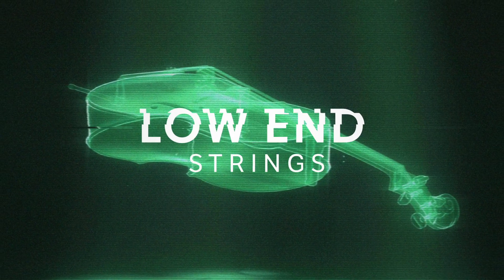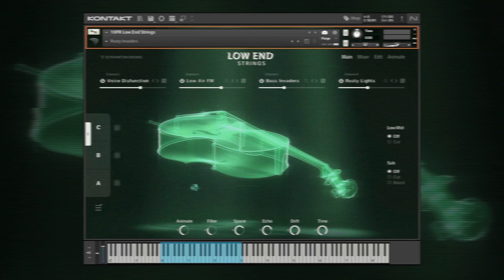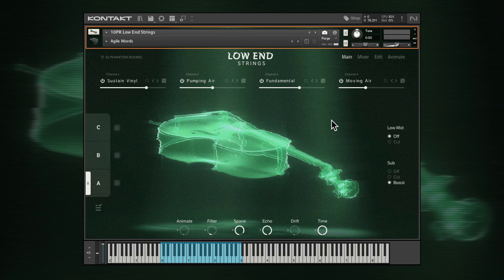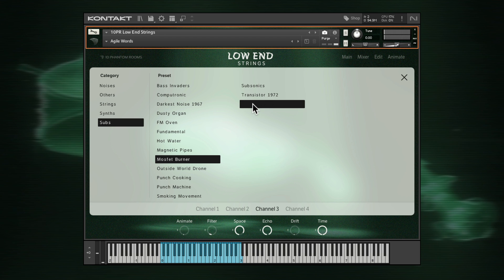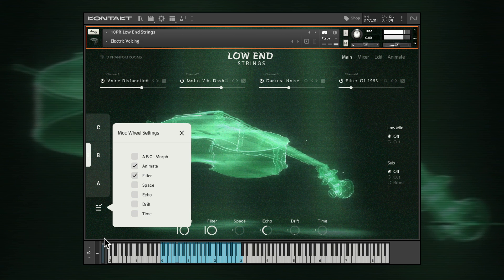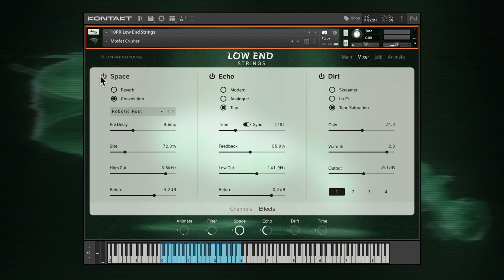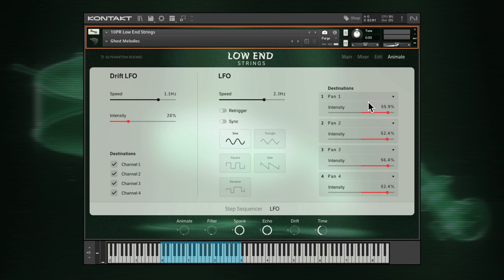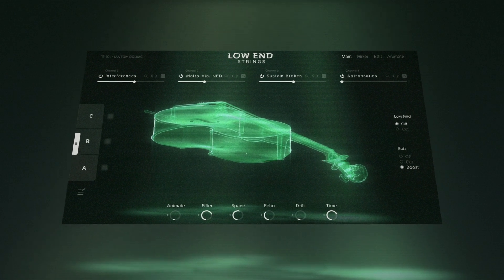Low End Strings walkthrough | Native Instruments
Low End Strings by 10 Phantom Rooms packs ultra-low string articulations for deep and hard-hitting hybrid textures.

Watch as product specialist Reuben Cornell shares his favorite snapshots and dives deeper into the features of the instrument, showing how you can use the step sequencer, macro controls, and array of blendable sources to craft bold, hybrid orchestral textures.

00:00 - Intro and overview
01:00 - Audio previews
04:24 - Development process
05:12 - Main view
09:07 - Mixer view
11:14 - Edit view
13:20 - Animate